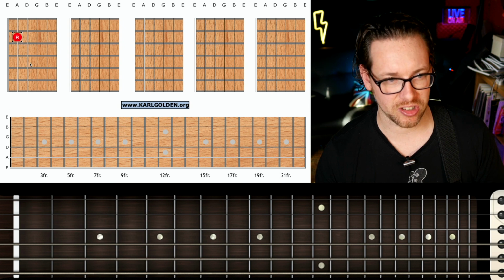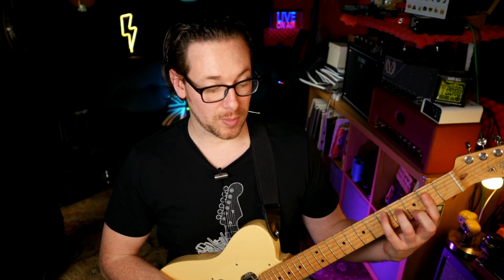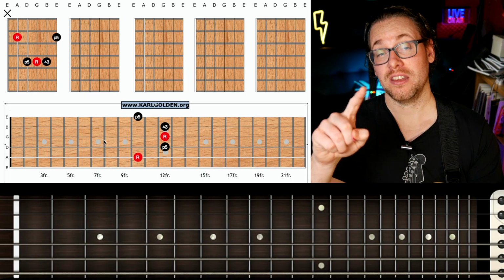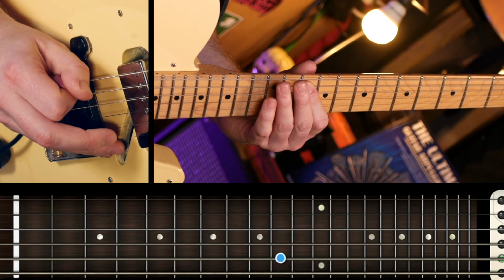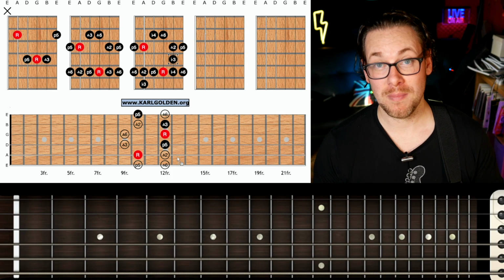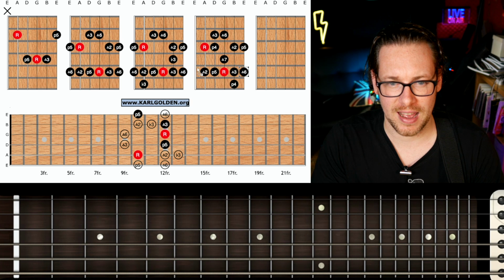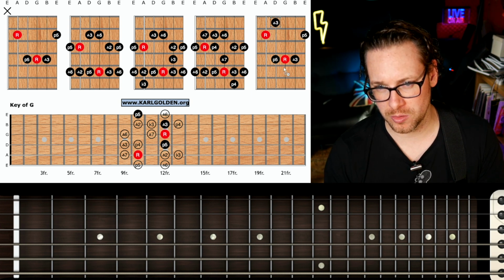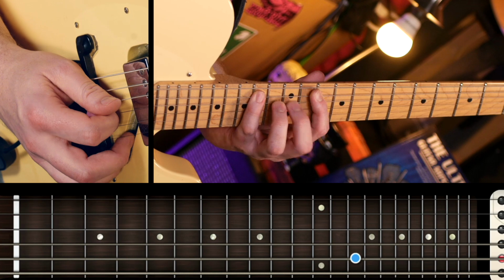The CAGED system for Beginner Guitar Players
In the previous lesson, we covered the C shape for major chords. Today, we're moving on to the adaptable A shape for major chords, delving into how to effectively visualize and integrate the major pentatonic, major blues scale, major scale, and major arpeggio around this chord shape. This visualization system is an invaluable tool for guitarists aiming to enhance their fretboard fluency and improvisational skills. By the end of this lesson, you'll gain a thorough understanding of how these scales and arpeggios connect directly to the A chord shape, streamlining your ability to improvise and compose across the neck!

00:00 Introduction
00:22 The CAGED system
05:38 Connecting Major Pentatonic Scale
07:08 Connecting the Major Blues Scale
08:33 Connecting the Major Scale
10:20 Connecting the Major Arpeggio